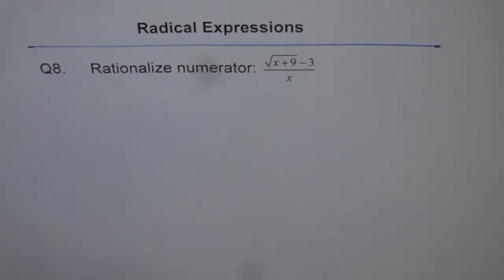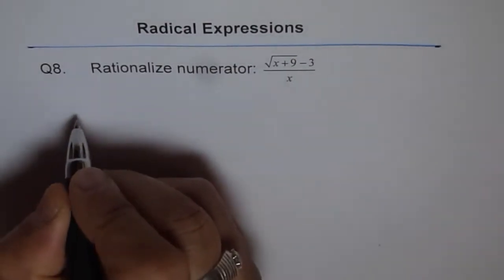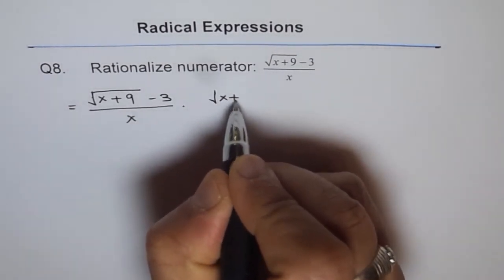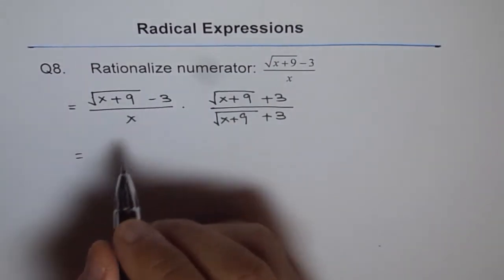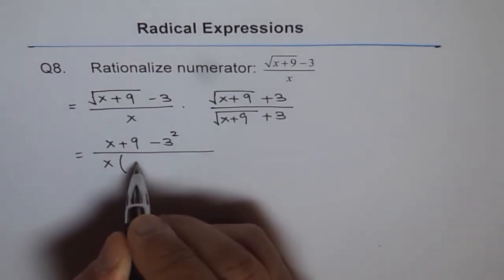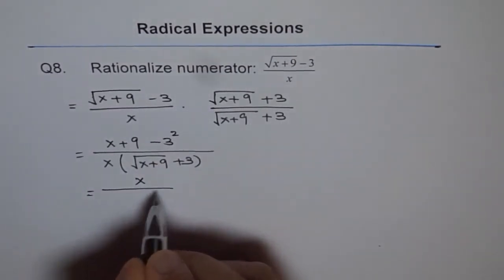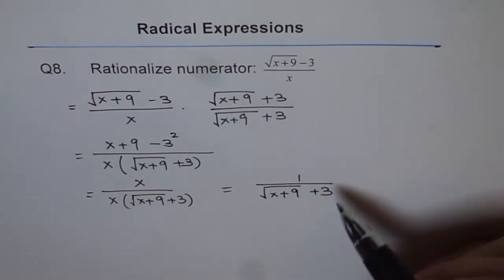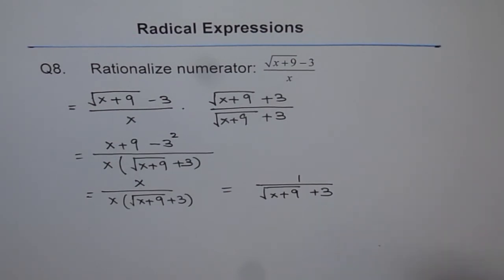Rationalize Numerator Q8